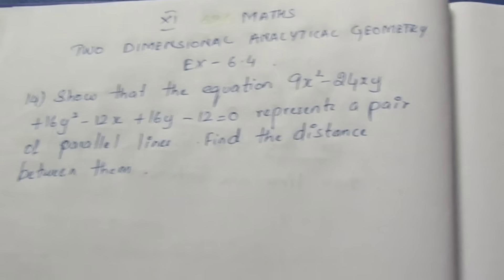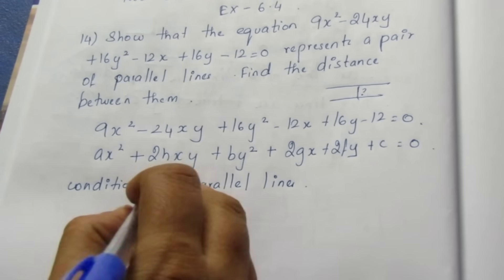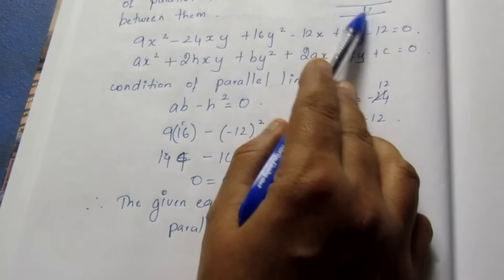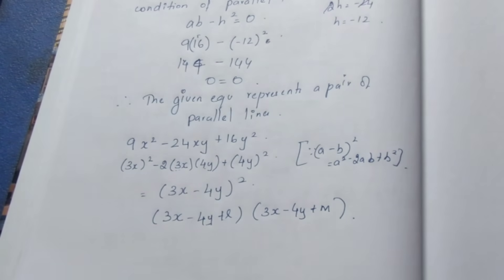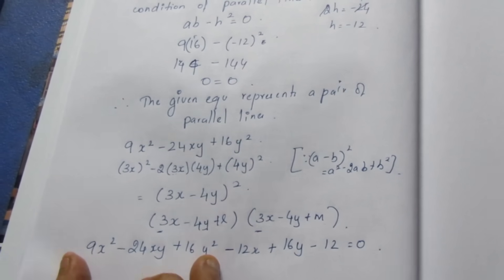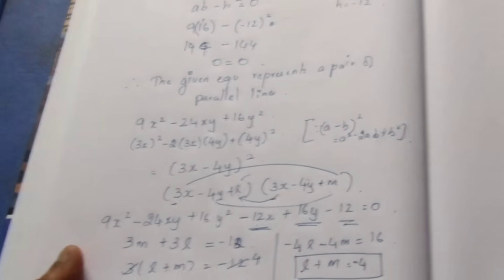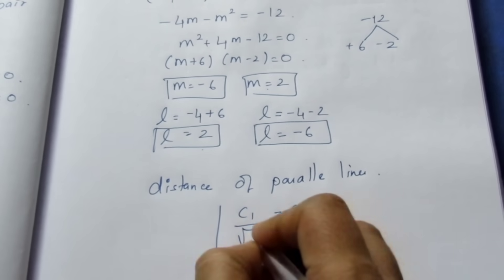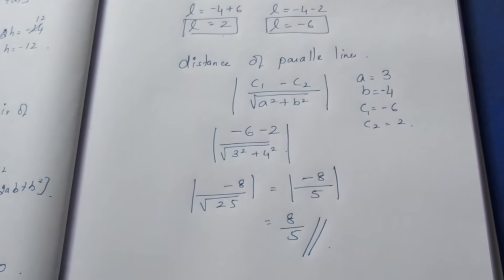TN CLASS 11 MATHS TWO DIMENSIONAL ANALYTICAL GEOMETRY EX 6.4 SUM 14